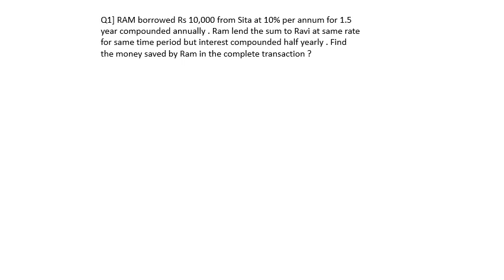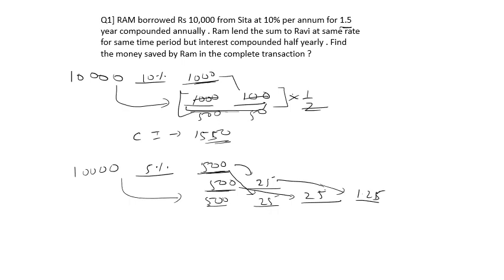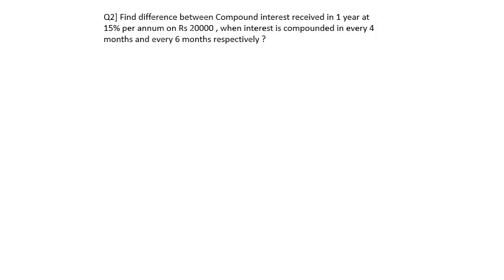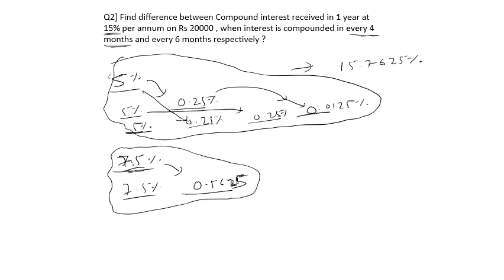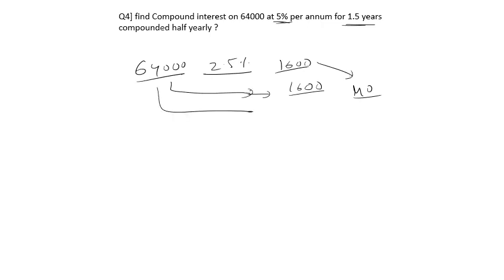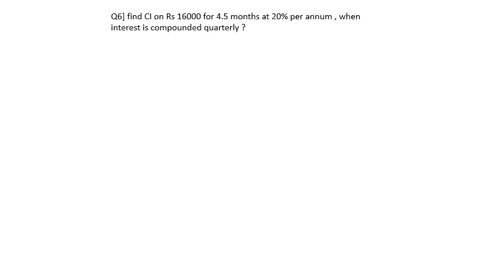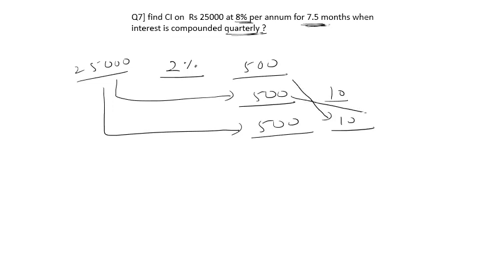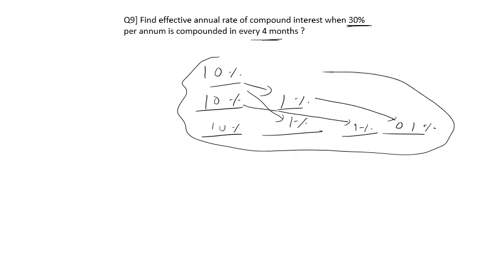Compound Interest - 4 (Half yearly ,Quaterly Rates etc)